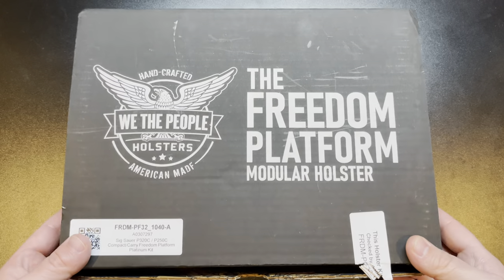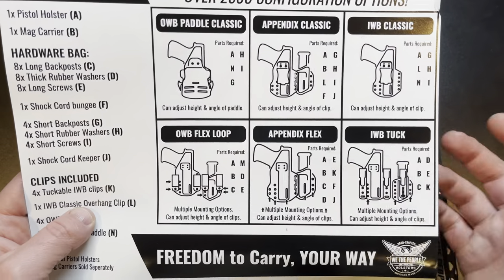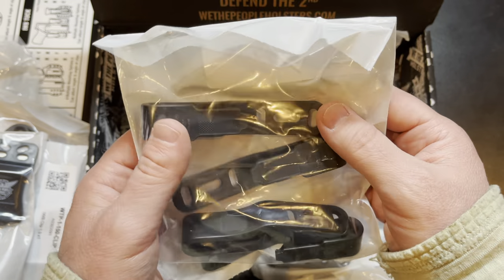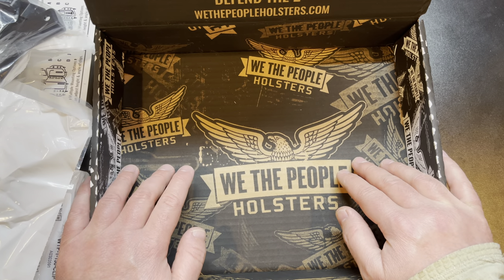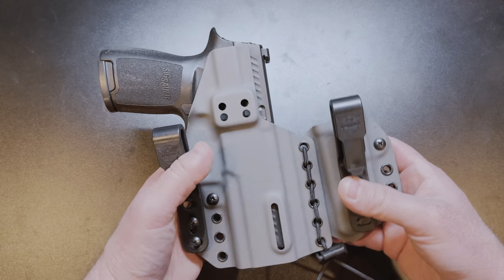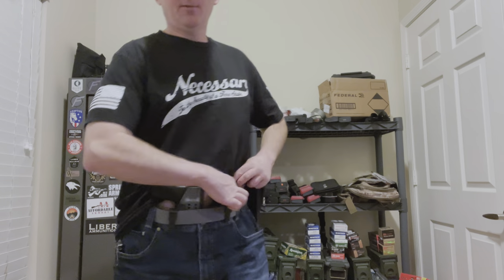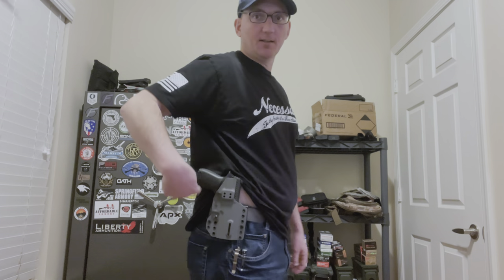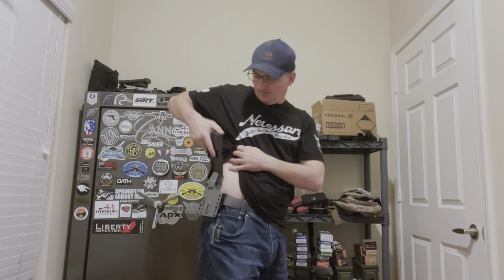Freedom Holster from We the People - Configure it How You Want (2022)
The new Freedom Holster from We the People is not just a holster and magazine carrier. It's a platform that can be built however you want. This holster gives you the freedom to go outside the waistband, inside the waistband, appendix carry, paddle style, and more. AND the Freedom Holster is ambidextrous. Check out the video to see the many great features of the Freedom Holster from We the People and see if it's right for you!

For the YouTube manual reviewers:
1) This video complies with all YouTube guidelines and standards;
2) All firearm handling is done by a trained professional in a controlled, safe environment and all shooting is done on a dedicated, safe shooting range;
3) The links above are to my personal website and I do not sell, or offer for sale, firearms or ammunition;
4) This video is intended to entertain and inform. It is not intended to sell, or offer for sale, any firearms, ammunition, or accessory;
5) The firearms shown in this video are completely stock and not "previously modified".